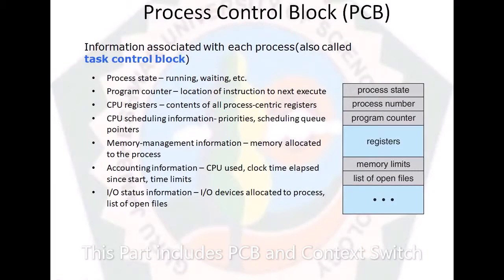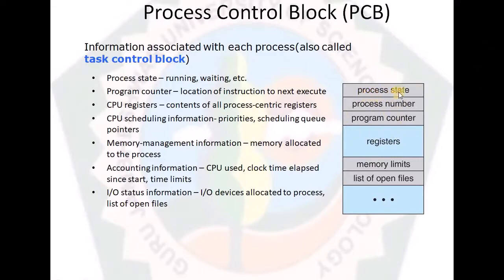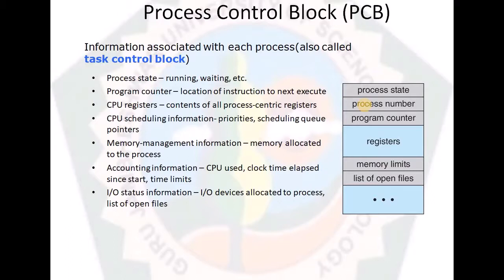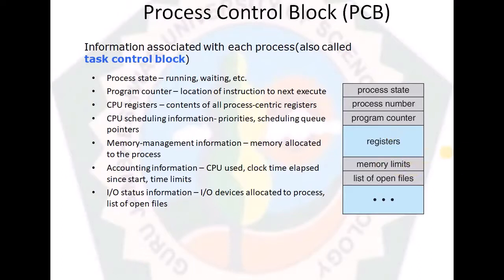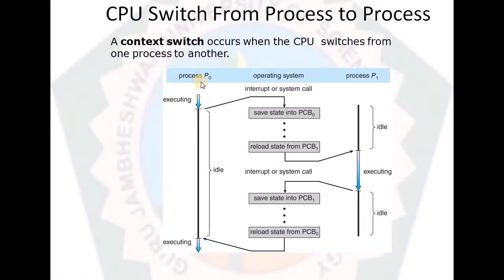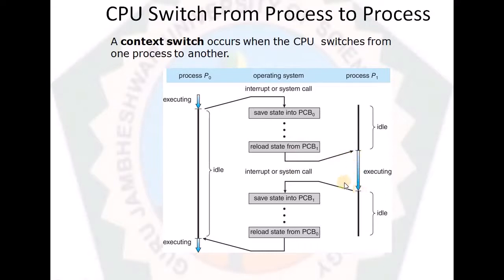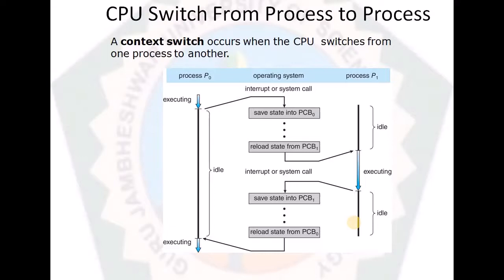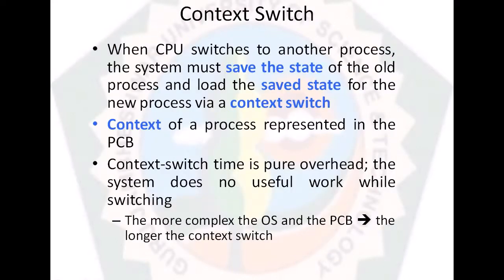Process Management #2 , PCB, Context Switch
Process Management, PCB, Process Control Block